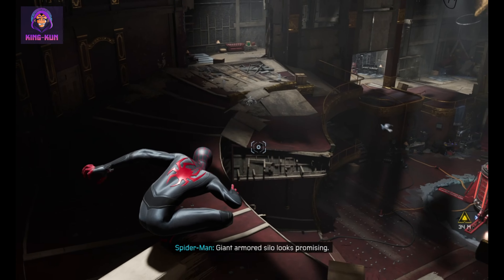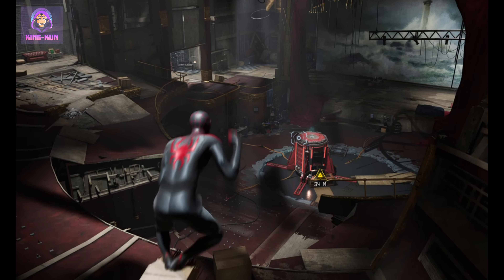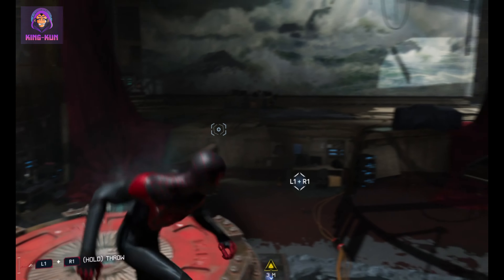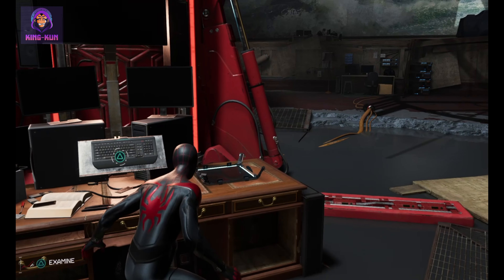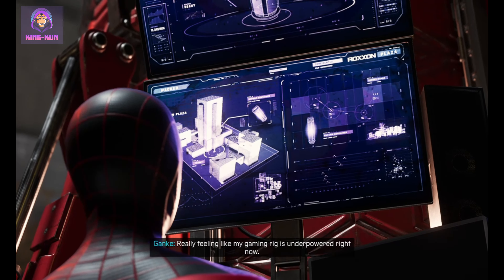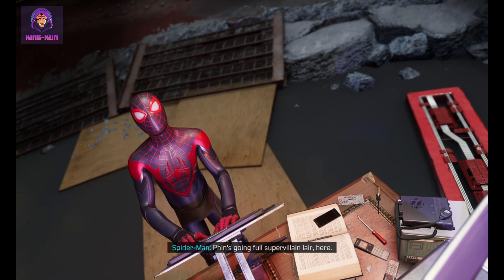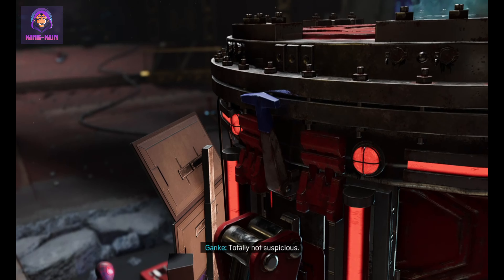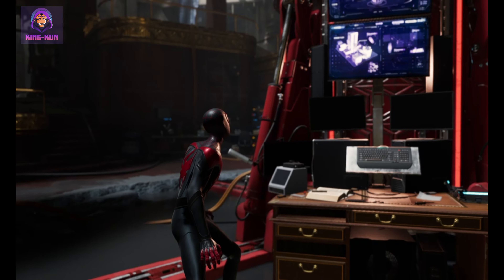[SPOILER ALERT] MILES IDENTITY EXPOSED [MARVEL'S SPIDERMAN : MILES MORALES PS4 GAME]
Played again this game after watched Spiderman Miles Morales Across the Spider-Verse.

Full scene of Miles tried to retrieve back the Nuform, stopped by the Tinkerer and then they fighting each other until Miles was forced to.

You may watch the full storyline here first before watching this video to avoid any spoiler.

"In the latest adventure in the Marvel’s Spider-Man universe, teenager Miles Morales is adjusting to his new home while following in the footsteps of his mentor, Peter Parker, as a new Spider-Man.

But when a fierce power struggle threatens to destroy his new home, the aspiring hero realizes that with great power, there must also come great responsibility. To save all of Marvel’s New York, Miles must take up the mantle of Spider-Man and own it."